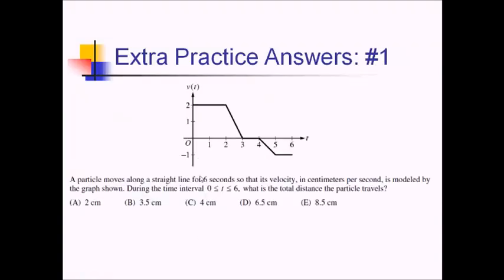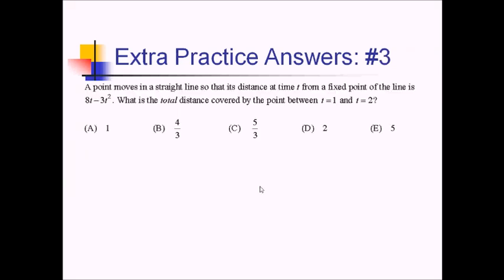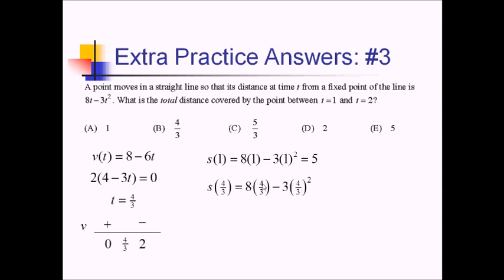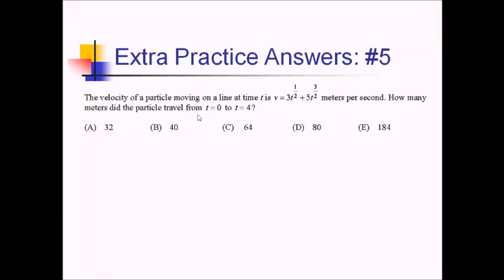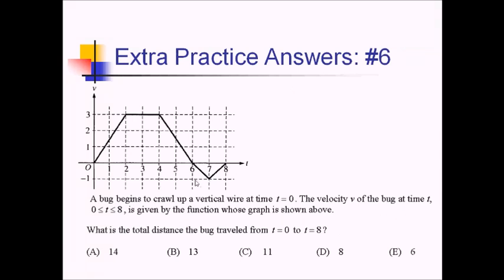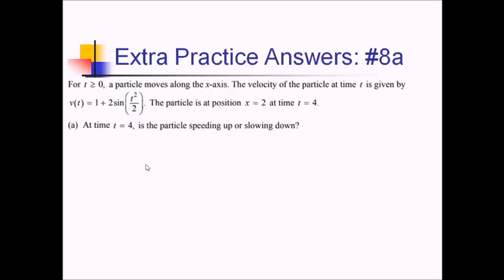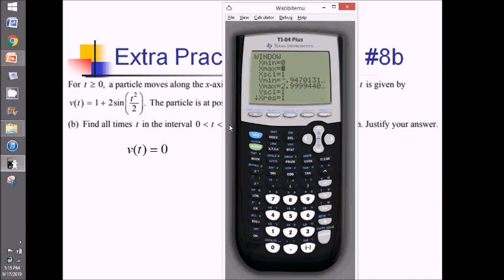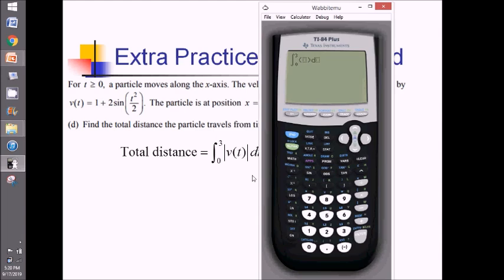Total Distance: Problem Set #3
Worked problems showing how to find the total distance travelled by a particle and the average velocity of a particle on an interval.

Go here for a PDF and handout to go along with this video